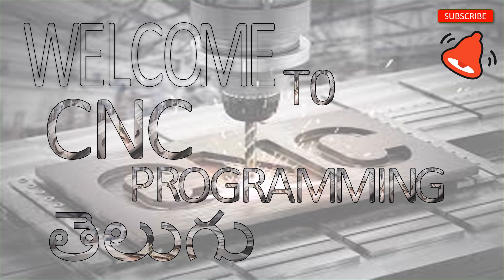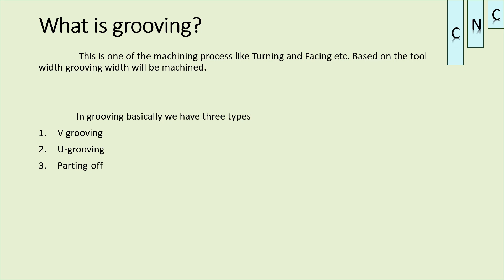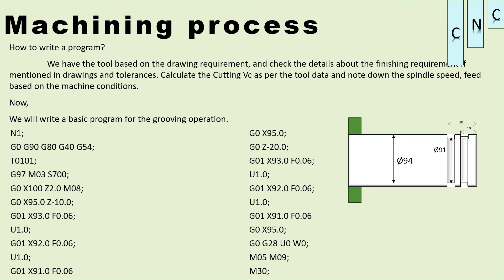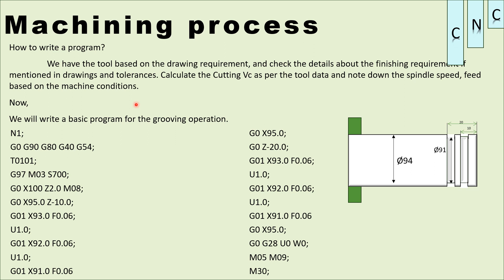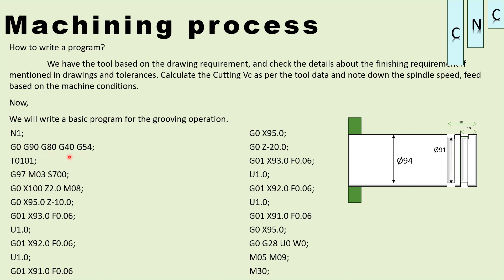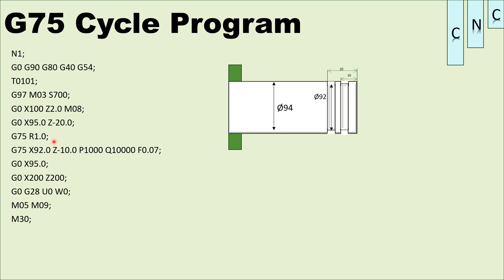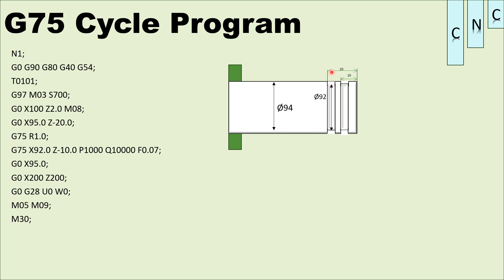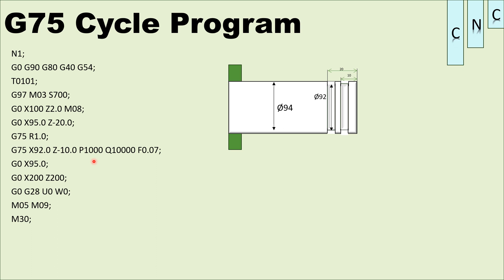G75 GROOVING CYCLE program in Telugu cnc cncprogrammingtraining cnc tools, spindle speed inchannel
Hello supporters,
Thank you soo much for supporting the channel, we will grow by keep on learning,
CNC programming, cutting tools, spindle speed, formula of cnc, practical knowledge, canned cycle, machine